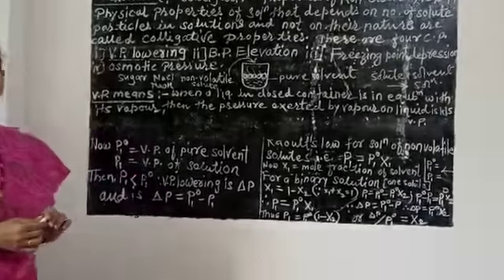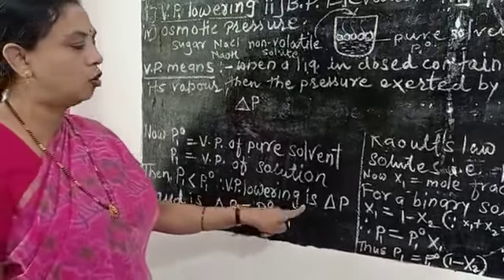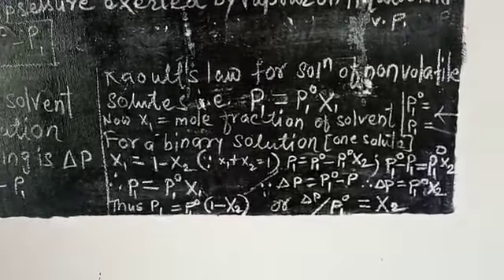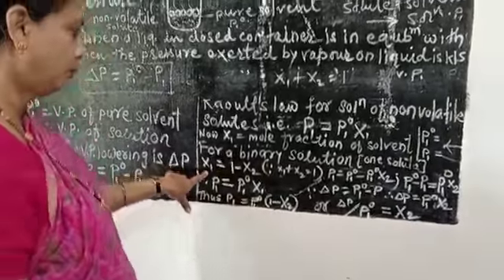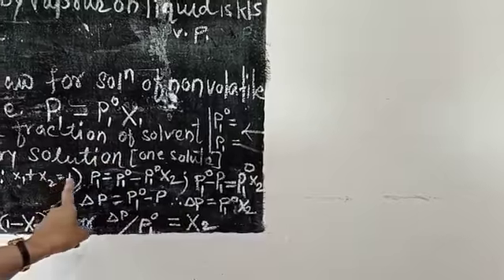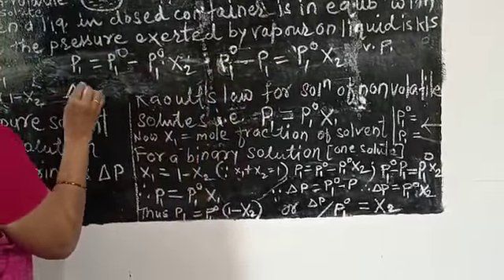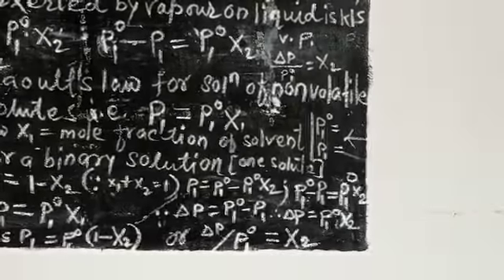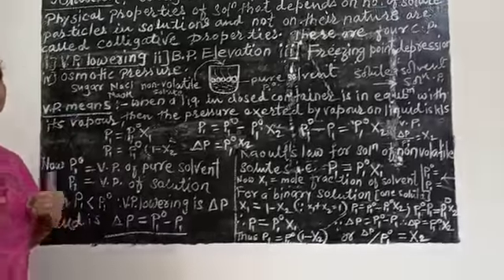Raoult's law for non volatile solute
Video from N S Kunjalwar